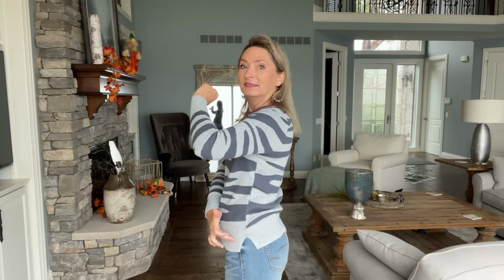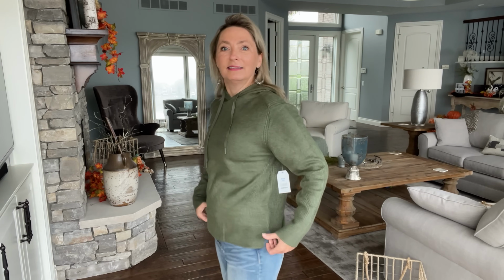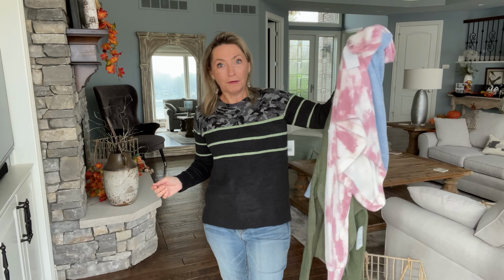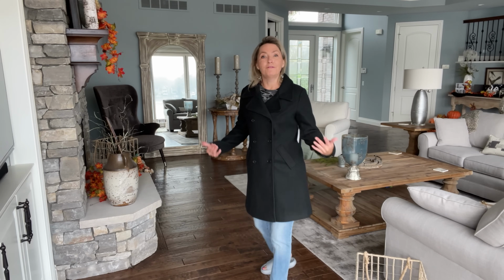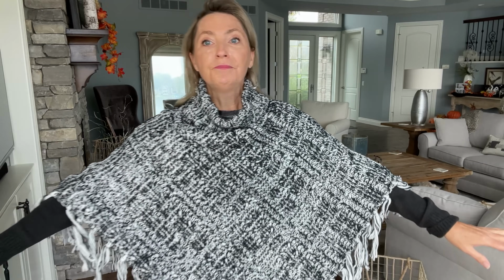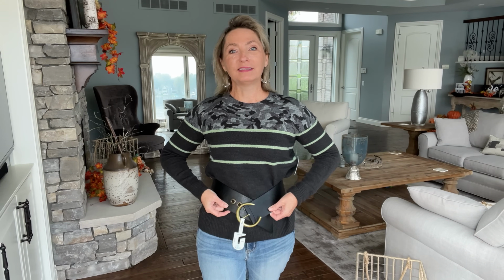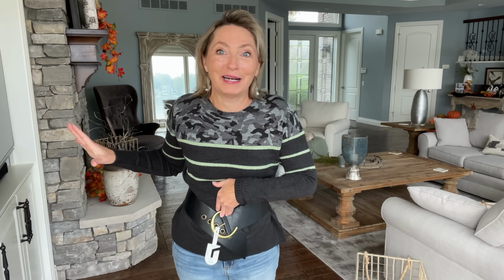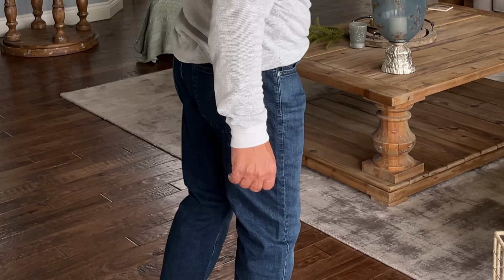WALMART CLOTHING HAUL FALL 2021: 🍁 Deals for You & Jeans for Him!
Lots of great items for you ladies and even great quality Levi's jeans at a deal for him! Come see what WE found this week in this Walmart clothing haul and try on for fall!

Zebra Print Sweater (in size X small)

Pink & White Lightweight Sweater (in small) Other colors available also

Light Blue Mock Neck Sweater (size small- in 4-5 other colors also)

Olive Sweater Hoodie (in small)

DID NOT SEE BEACH LUNCH LOUNGE SWEATER ONLINE AT THIS TIME. CHECK IN STORE

DID NOT SEE TIME AND TRU STRETCH BELT ONLINE AT THIS TIME

Womens Peacoat (size small- available in 5-6 colors)

Women's Quality Knitted Poncho

Levi's Athletic Fit Jeans For Men Style S67 (in 34x32) Other washes available
*May need to check in store. Stock online looked limited at the time I posted this but check your needed size here first

FTC Legal Disclaimer - Some links found in my video description boxes may be affiliate links, which means that I will make a small commission on the sales of those items (at no additional cost to you). What I make goes back into supporting this channel so thank you so much in advance for your support of this channel!!! 🥰

🥳MY STATS FOR REFERENCE:🥳
Height: 5'4
128 LBS
Top and dress size: Small

HUBBIES STATS FOR JEAN FIT REFERENCE
Height 5'11
Weight 190lbs
Normal jean size 34x32

👋🏻Address for Friend mail:💌📭

Angela Masson
47448 Pontiac Trail
Suite #144

☀️🌴I would love to hear from my viewers or companies that are interested in collaborating and having me review products on my channel related to fashion, beauty and wellness